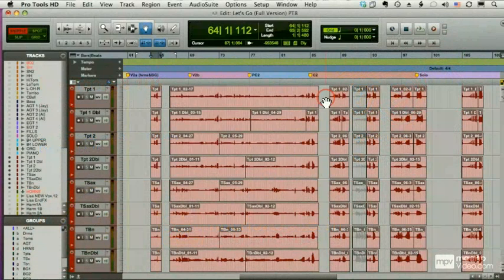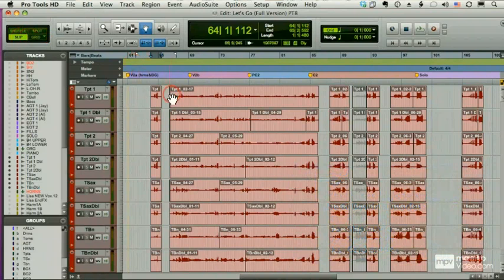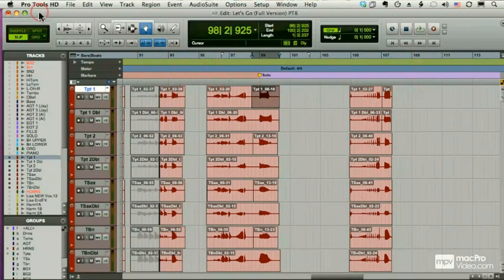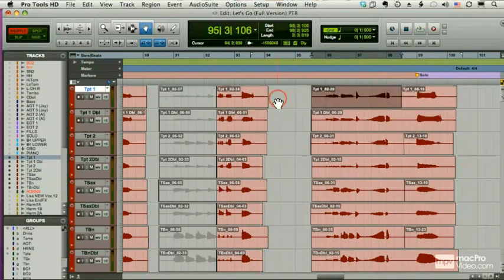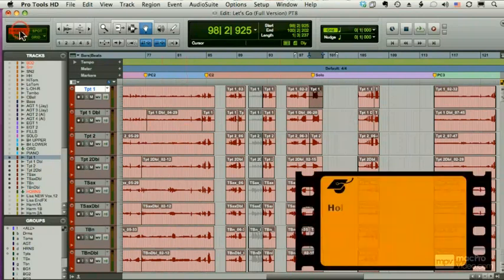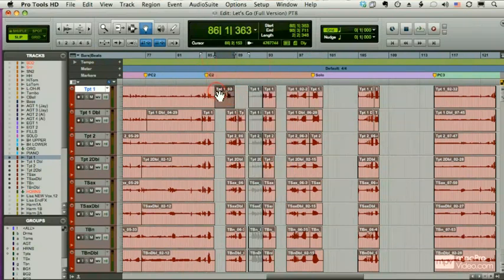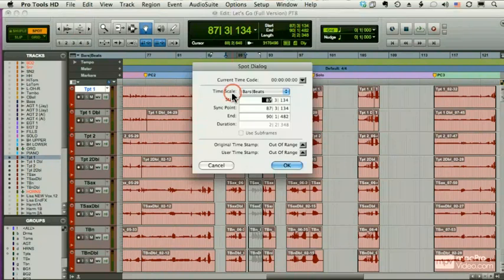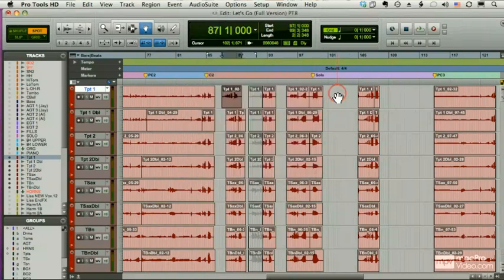Pro Tools 8 101 - Slip, Spot, And Shuffle Modes